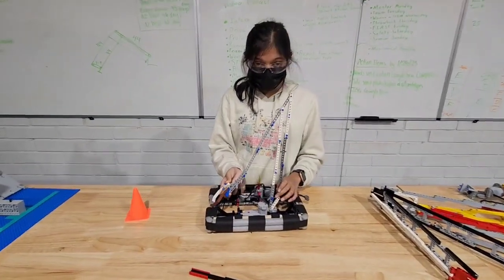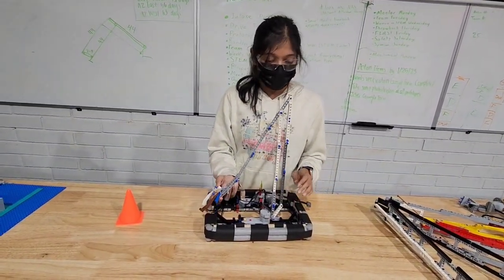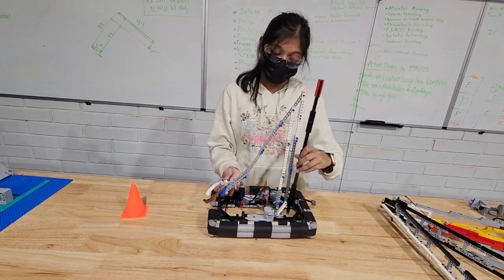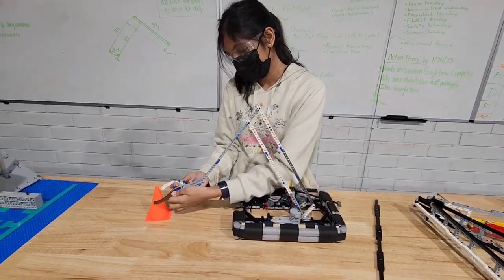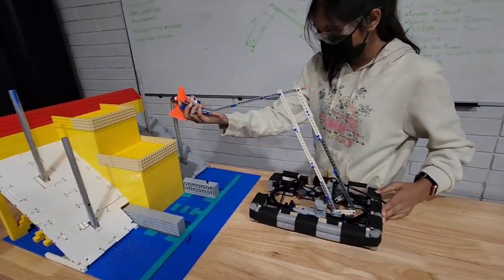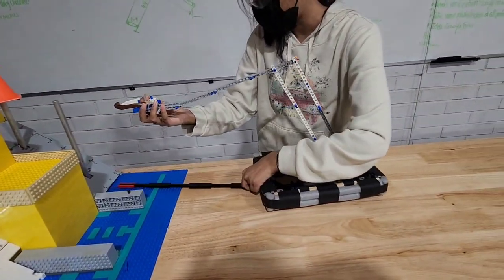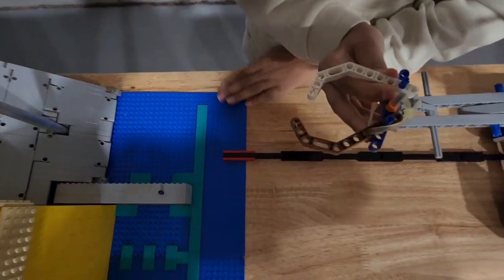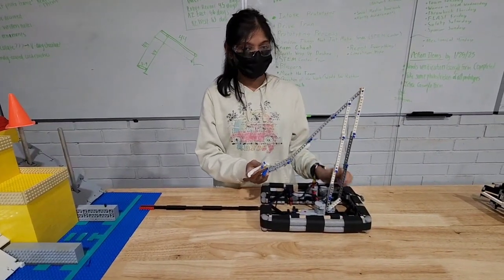2023 FRC bot arm prototype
Degrees of Freedom demoing protype for an arm for their 2023 FIRST Robotics robot!